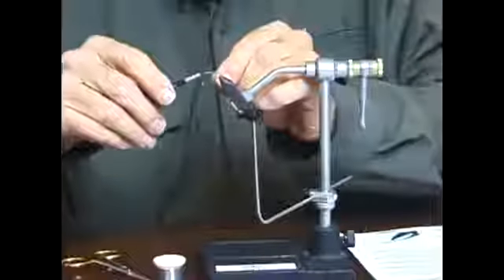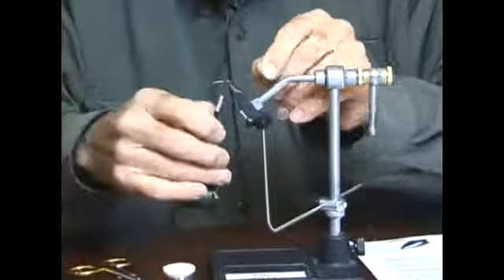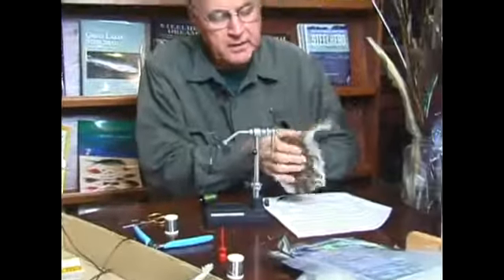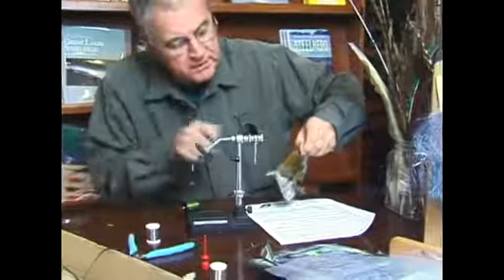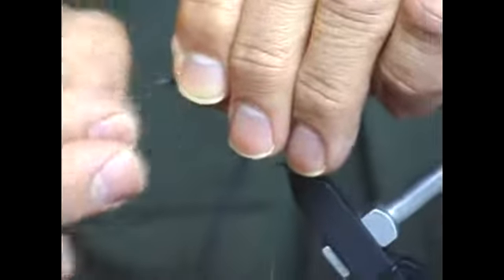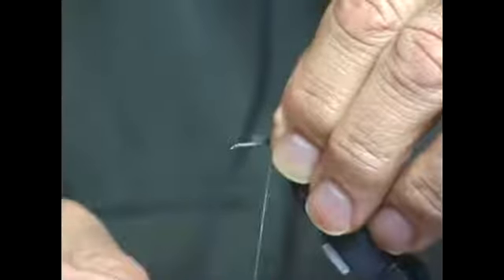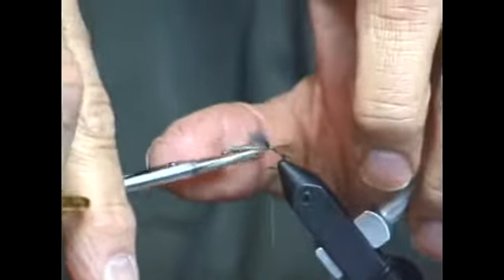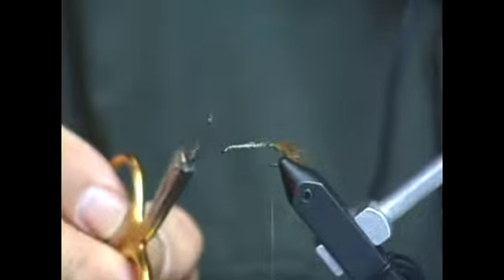How to Build the Thread Dam: Fly Tying Tips for Fly Fishing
How to Build the Thread Dam: Fly Tying Tips for Fly Fishing. Part of the series: How to Tie Flies & Fly Tying. Learn how to build the thread dam in free video clip.